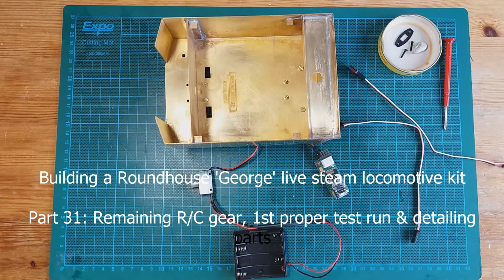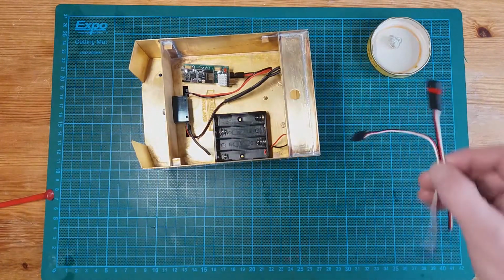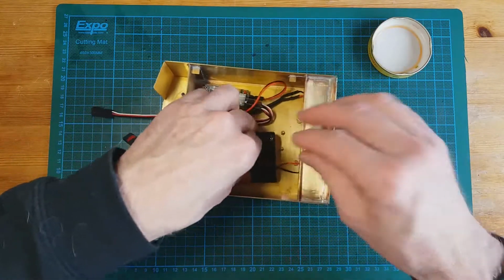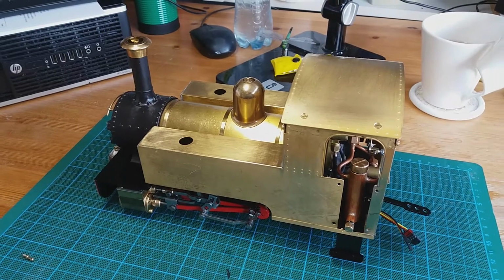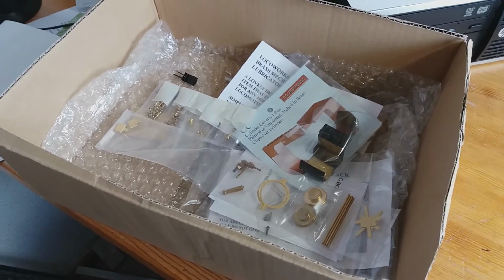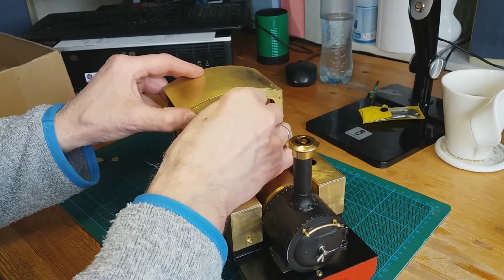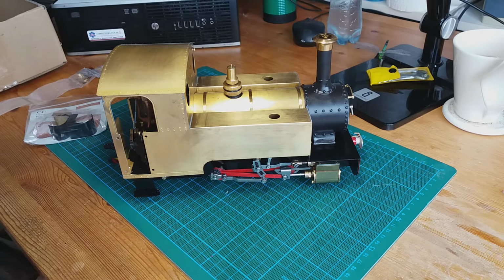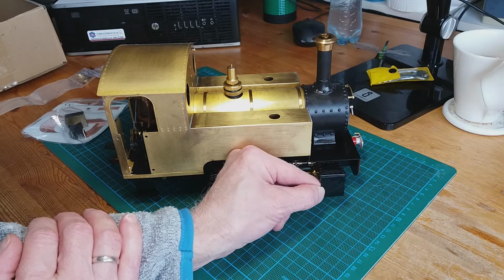RH George Part 31: Remaining r/c gear, 1st proper test run & detailing parts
This is a series of videos documenting how I construct a Roundhouse Engineering 'George' live steam locomotive. I am most definitely a novice at this and only have access to basic tools and equipment. Please bare this in mind while watching the construction process. I hope you enjoy the video.
I have no association with the Roundhouse Engineering or Locoworks companies. However, I do highly recommend their products if you are interested in 16mm scale garden railways.